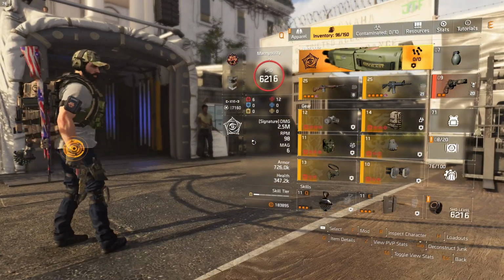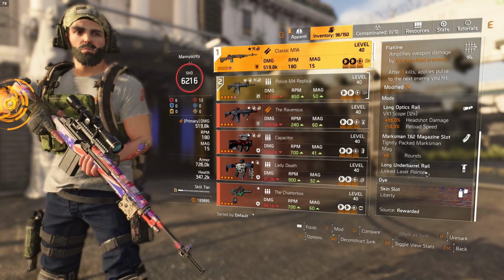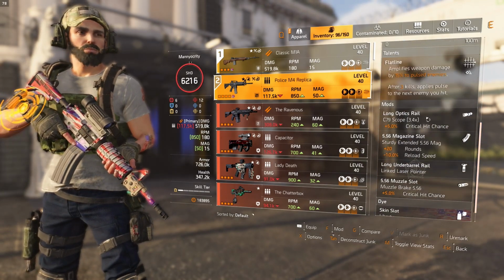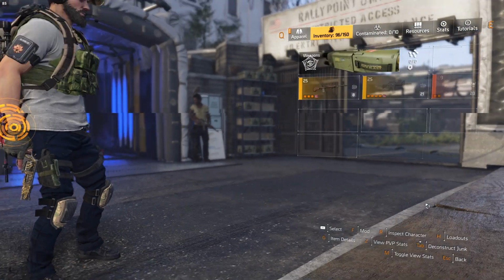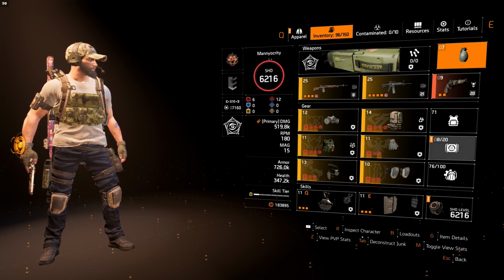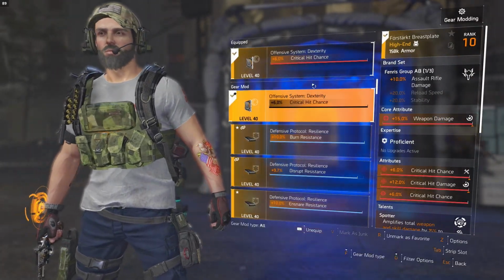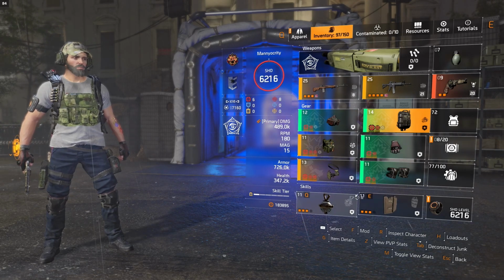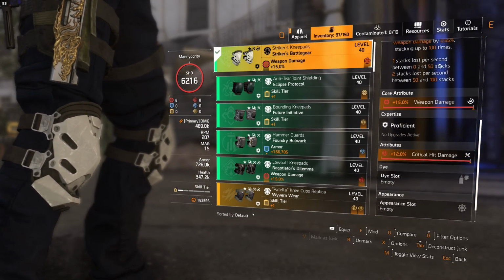The Division 2 | Daily DPS Build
Back again with another build video.  In this video, I'll show you my daily DPS build.  This is the build I run the most especially when I am being lazy.  I want to make clear that this is not the highest DPS build, but it will compete and you'll be able to clear Heroic level content with ease with directives on.

I'll break down the build and then show you a couple alternate builds you can use it with.